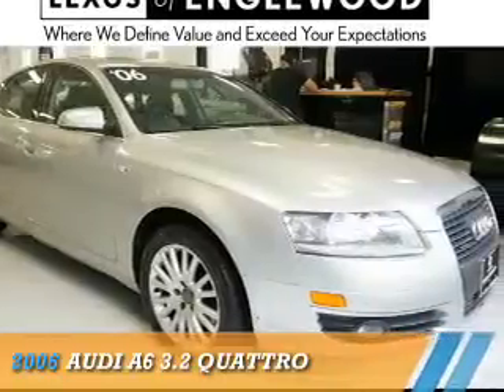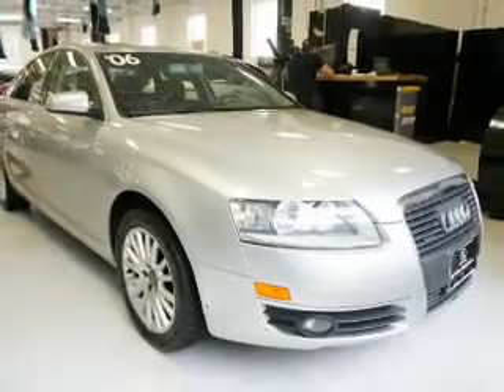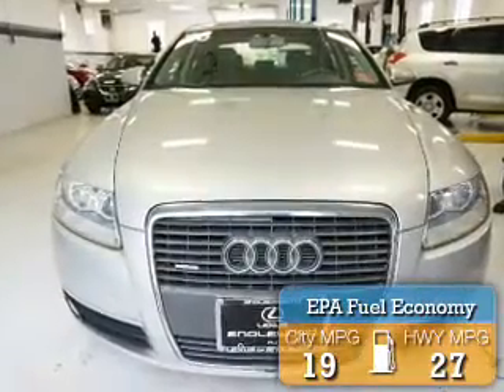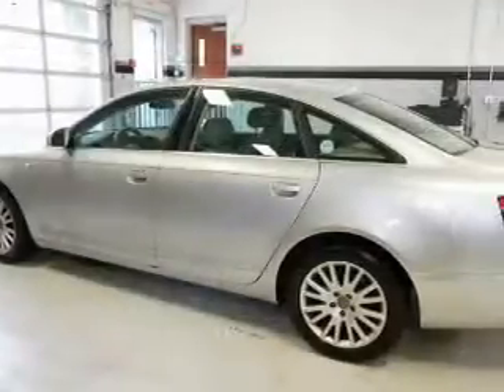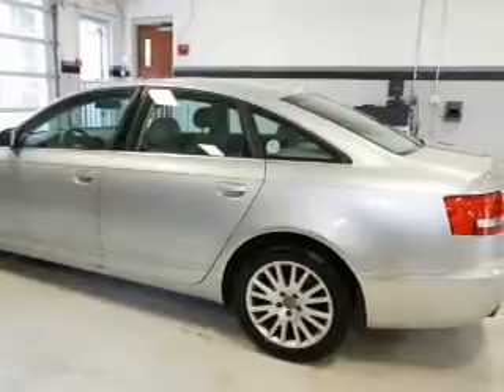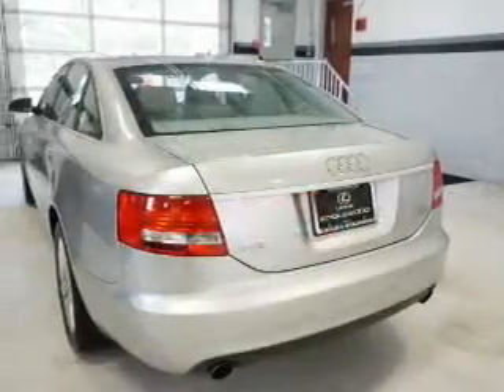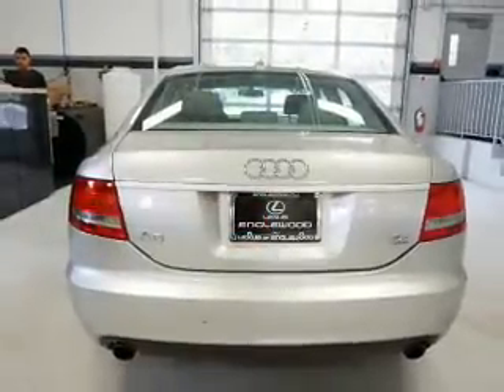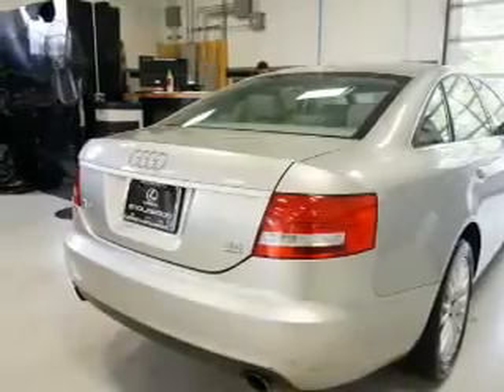2006 Audi A6 104598 - Englewood NJ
Year: 2006
Make: Audi
Model: A6
Trim: 3.2 Quattro
Engine: 3.2 liter 6 cylinder
Transmission: Automatic
Color: Silver
Mileage: 96381
Address:
VIN:WAUDH74F86N104598